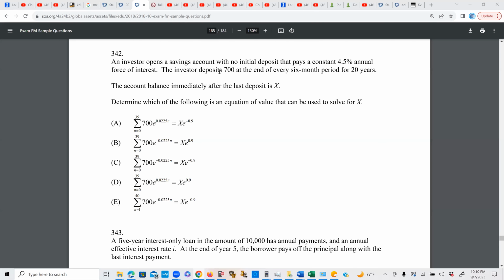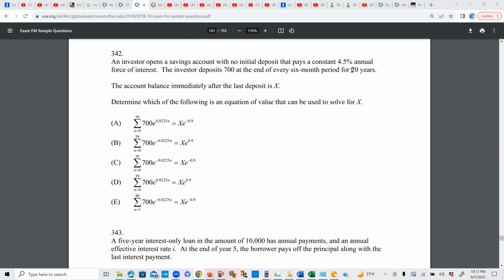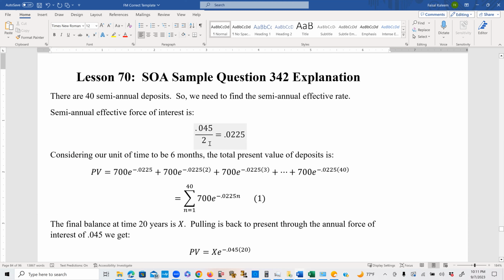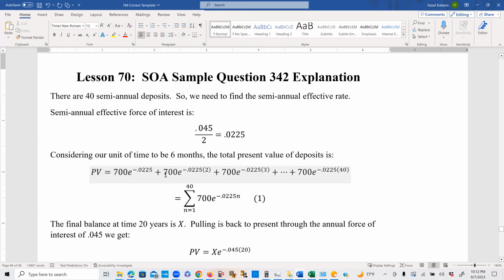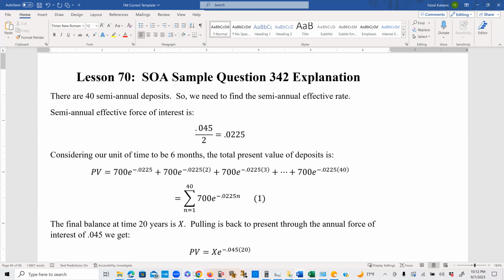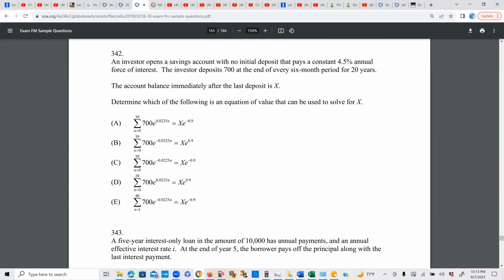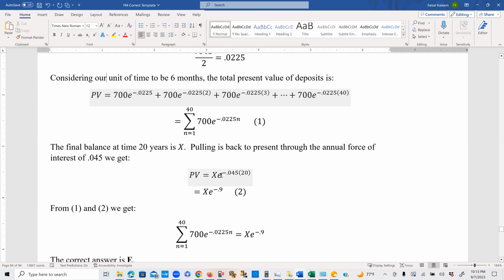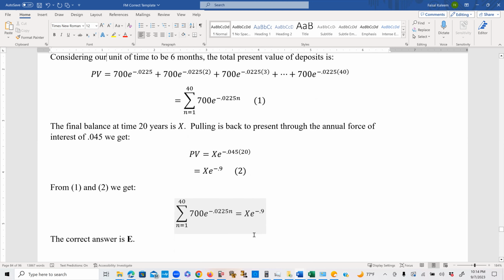Actuarial SOA Exam FM Prep Lesson 70: SOA Sample Question 342 Solution